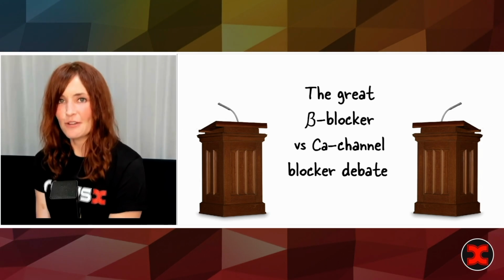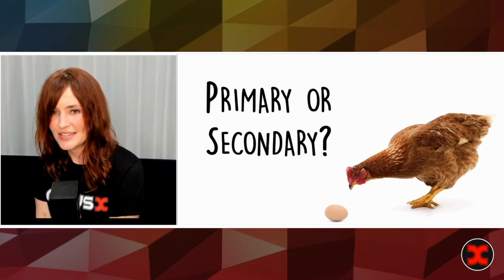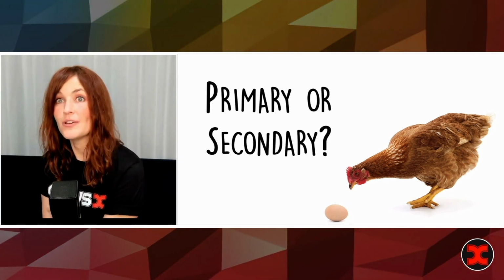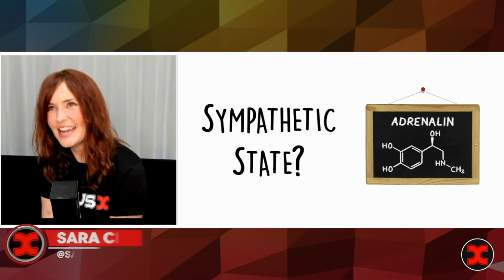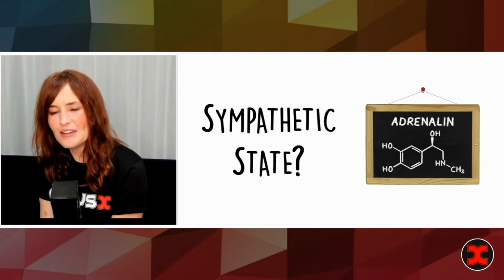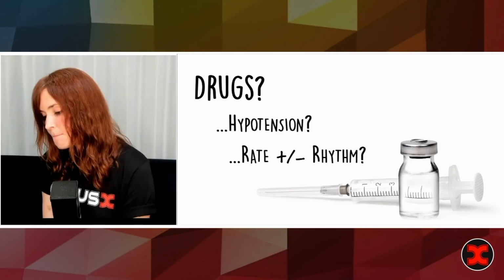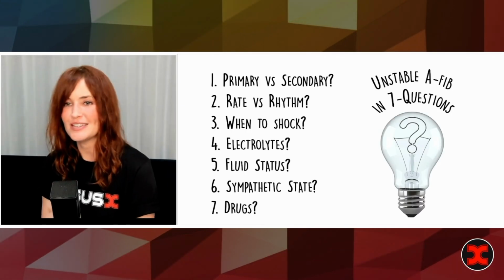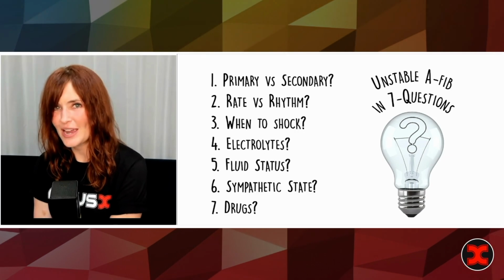How Do You Manage Unstable Atrial Fibrillation in Emergency Medicine and Critical Care?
In this video, Sara Crager discusses the management of Unstable A-Fib (Atrial Fibrillation). She highlights the importance of distinguishing between primary and secondary causes of instability before considering immediate cardioversion. Sara emphasizes that not all patients with A-Fib and low blood pressure require immediate intervention. Factors such as fluid status, electrolyte levels, and sympathetic activity should be evaluated to determine the underlying cause of instability. Sara advocates for a comprehensive approach that goes beyond the choice between beta blockers and calcium channel blockers. She introduces seven key questions to guide the management of Unstable A-Fib, including primary versus secondary causes, rate versus rhythm issues, the necessity of immediate cardioversion, electrolyte correction, fluid status assessment, and the use of appropriate medications. Sara suggests considering Amiodarone as a go-to option for rate and rhythm control in unstable A-Fib cases, while also addressing blood pressure support with medications like phenylephrine or vasopressin. Overall, this video provides valuable insights and strategies for effectively managing Unstable A-Fib.

00:04 Introduction to Unstable A-Fib
00:24 Understanding the Complexity of A-Fib
01:01 Broadening the Approach to A-Fib Treatment
01:47 Seven Questions to Guide A-Fib Treatment
01:59 Primary vs Secondary A-Fib
03:14 Case Study: Misdiagnosed A-Fib
04:03 Understanding the Role of Heart Rate in A-Fib
04:37 The Impact of Rhythm in A-Fib
07:06 The Role of Stress and Sympathetic Response in A-Fib
09:40 Importance of Correcting Electrolytes in A-Fib Treatment
10:57 Addressing Fluid Status in A-Fib Patients
11:56 Choosing the Right Drugs for A-Fib Treatment
14:13 Conclusion: A Comprehensive Approach to Unstable A-Fib

for education on resuscitation